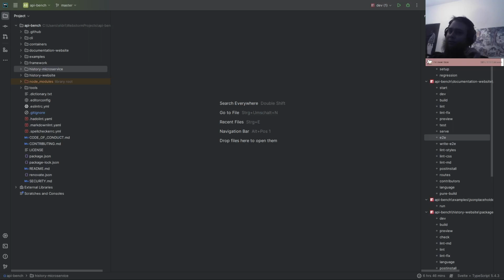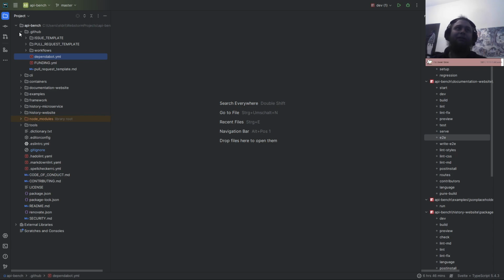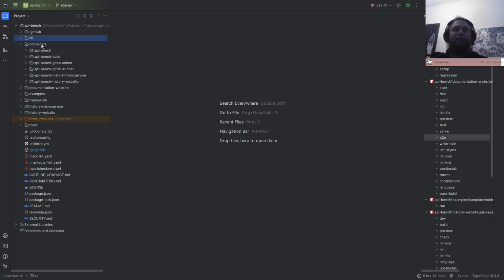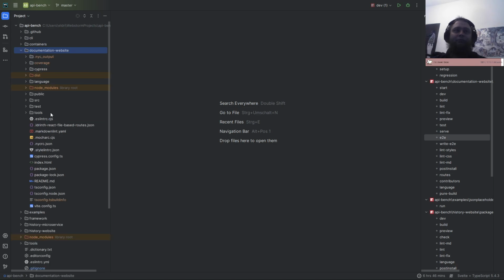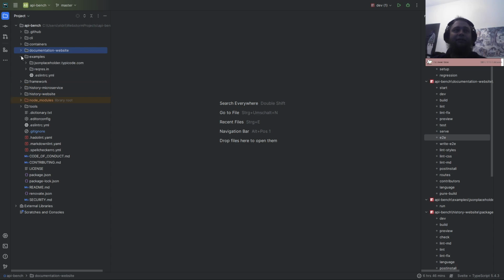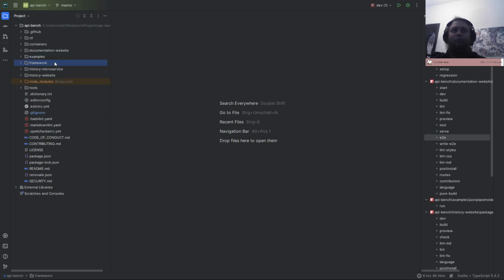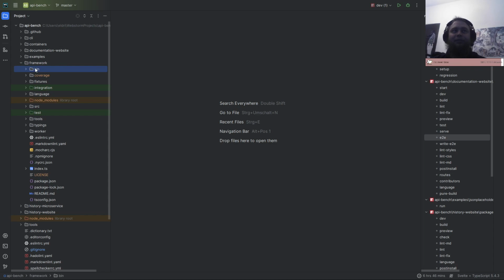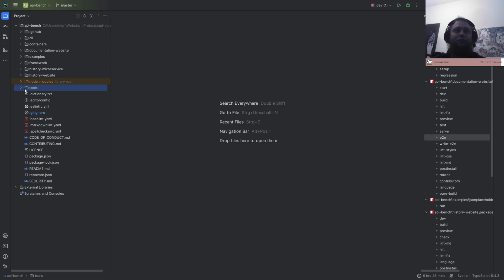idrinth/api-bench overview for contributors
This short video describes the parts that idrinth/api-bench is  made up of to help new contributors find their way around thhe mono-repo.